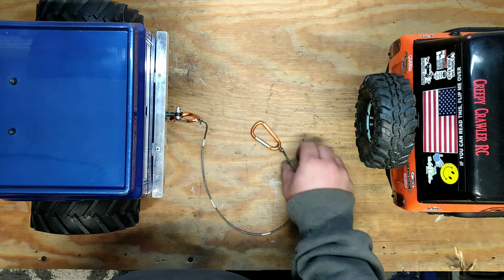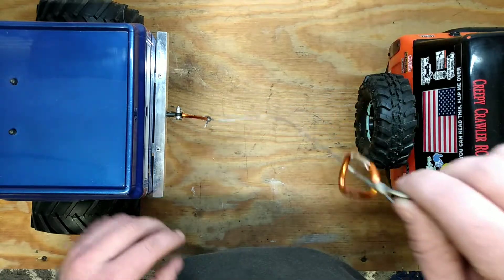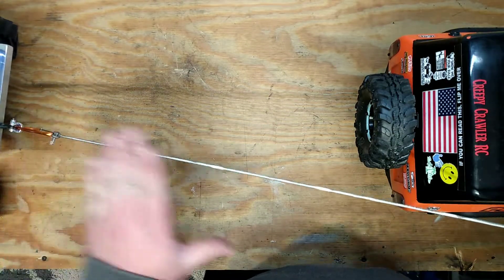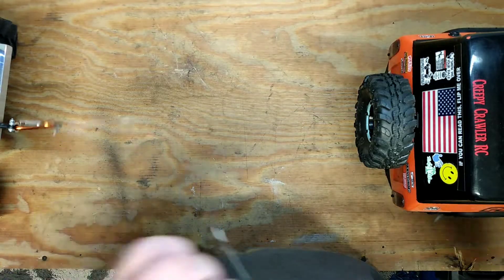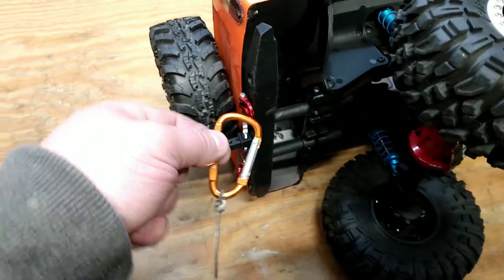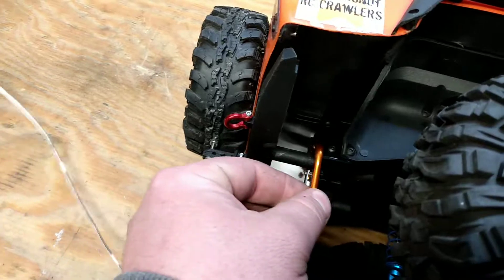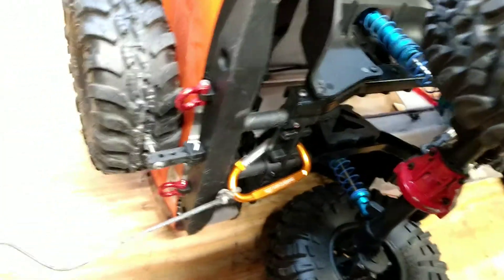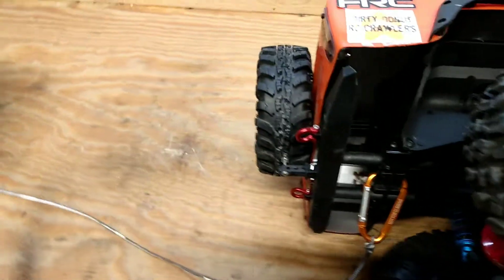RC TUG OF WAR rope